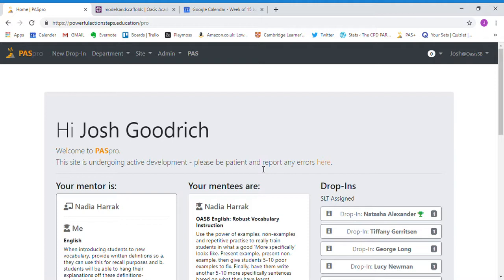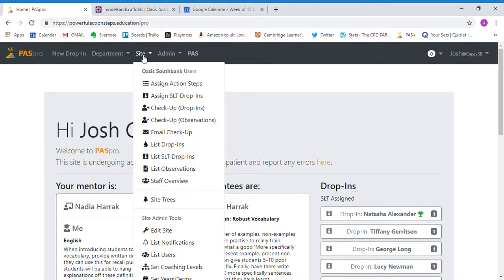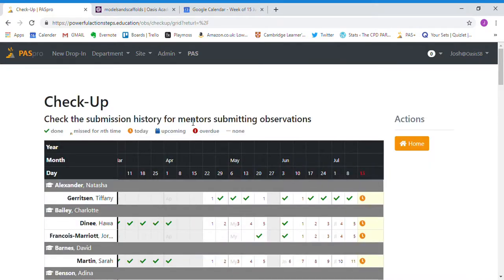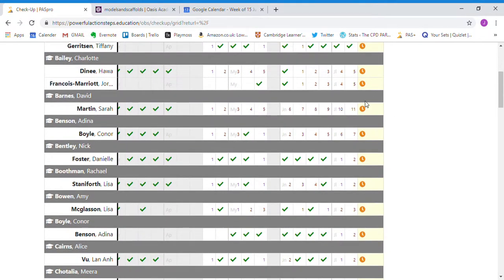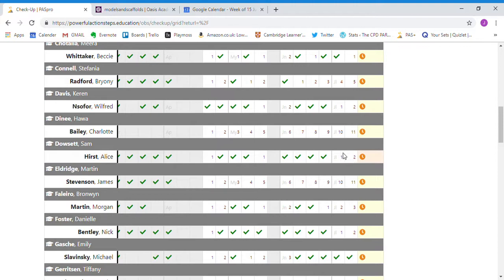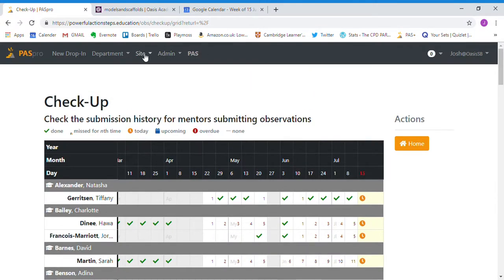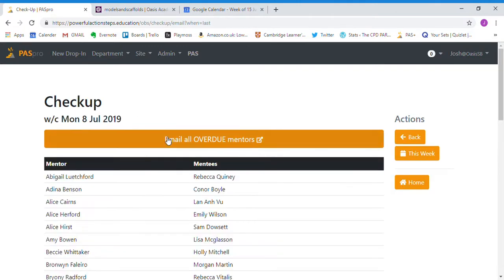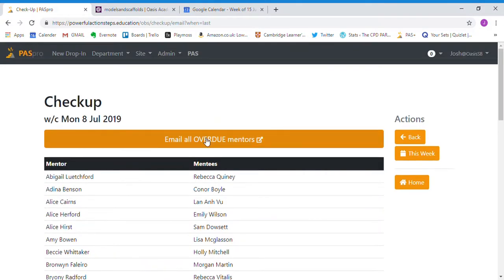Using the accountability functions on Powerful Action Steps